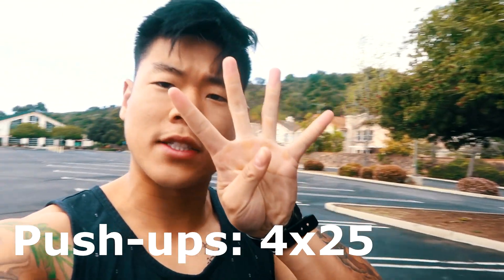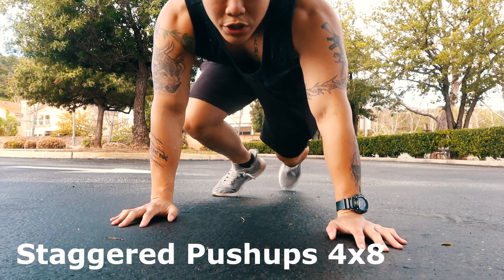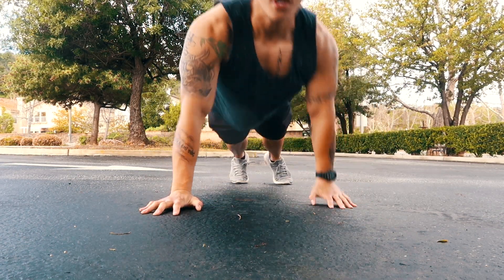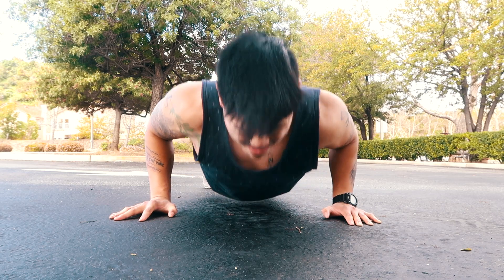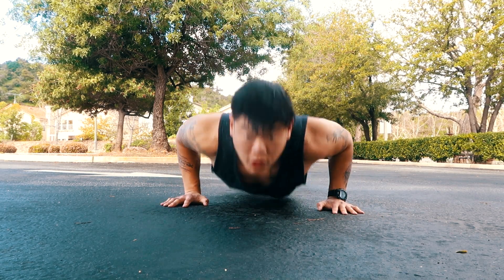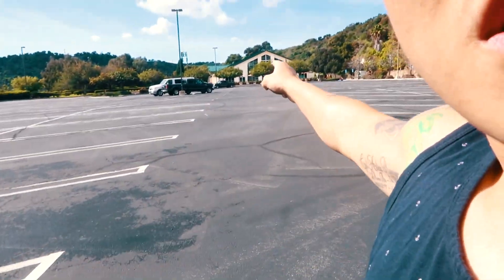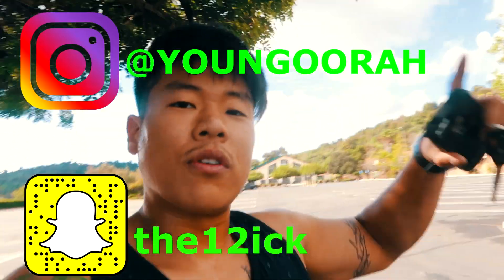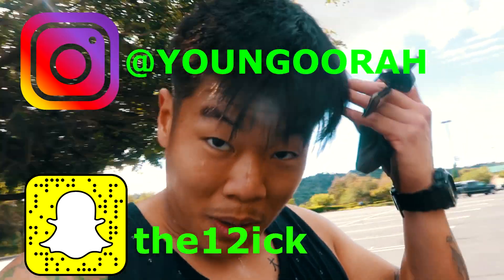Chest Workouts You Can Do At Home During the Quarantine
Hey fuckers! Young Oorah here. As all of you guys know every gym is shutdown by law. No worries, today I will show you good chest work outs you can do at home during this quarantine.
Hope you enjoy the laughs! :D